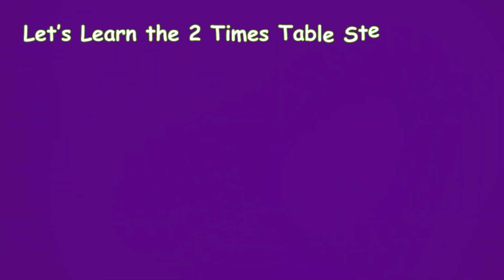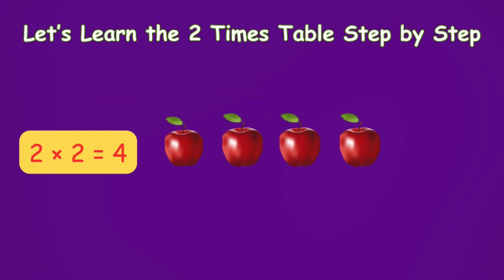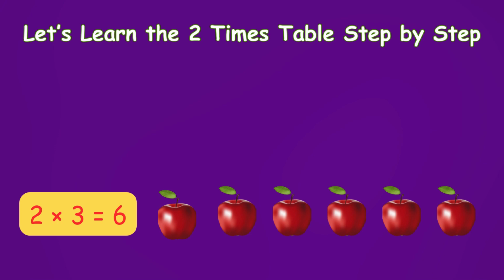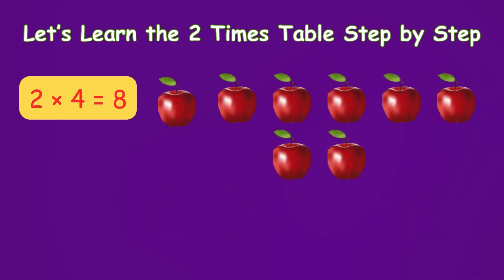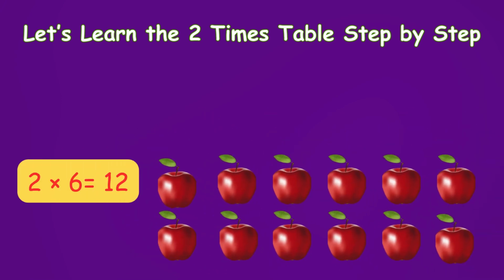Learn the 2 Times Table with Activities | Multiplication for Kids!" Master the 2 Times Table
"Let’s make learning the 2 Times Table easy and fun! Join Mr. Numbers as he teaches multiplication through exciting visuals, catchy songs, and interactive activities. This video is perfect for kids who are just starting to learn multiplication. Practice counting, solve fun quizzes, and sing along to our magic multiplication song! 🎵
By the end of this video, your child will be able to confidently recite the 2 Times Table and enjoy the process of learning math. 😊

• What is multiplication? (Simple explanation)
• Step-by-step 2 Times Table learning.
• Magic multiplication song.
• Fun quizzes and challenges for kids.

🌟 Perfect for:
• Kids learning multiplication.
• Parents and teachers looking for engaging math activities.